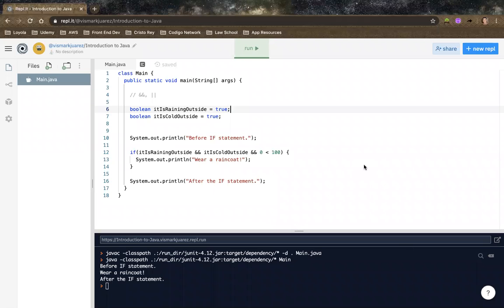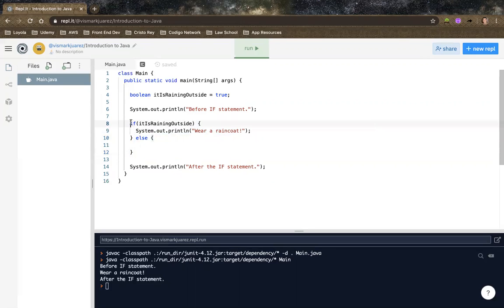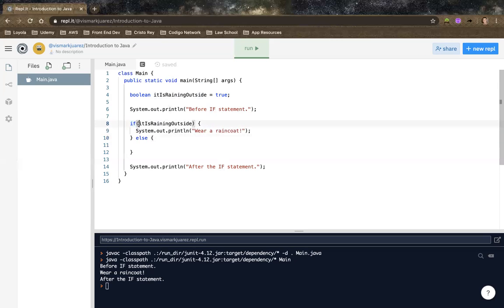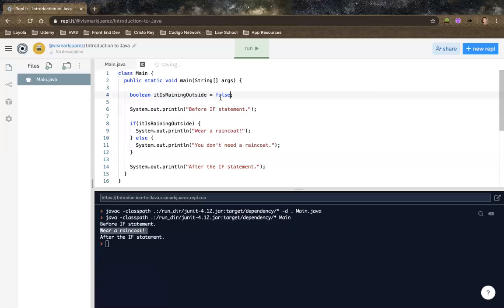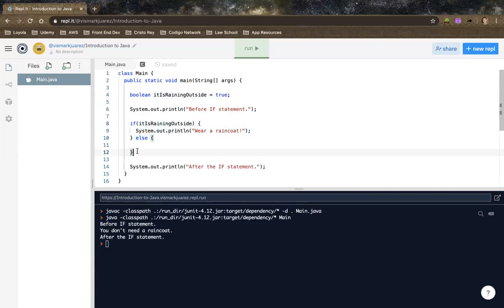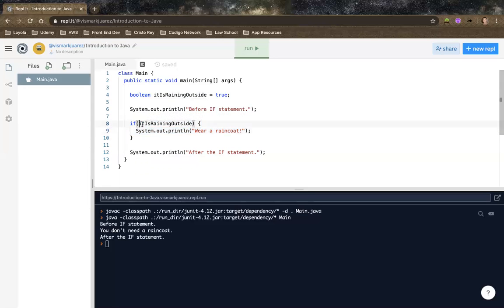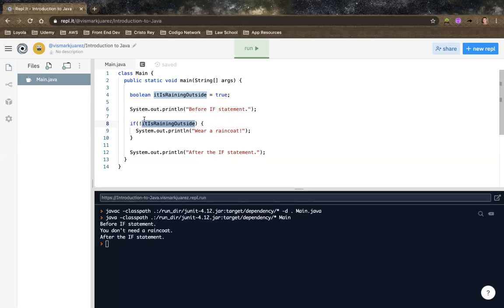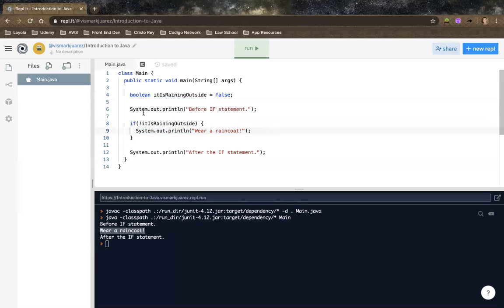10 Conditionals: If/Else and Not